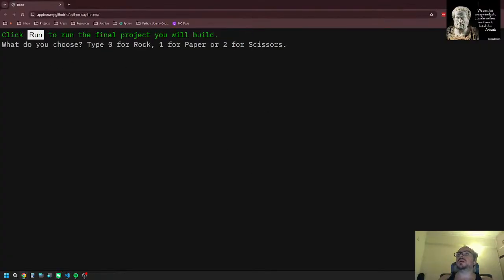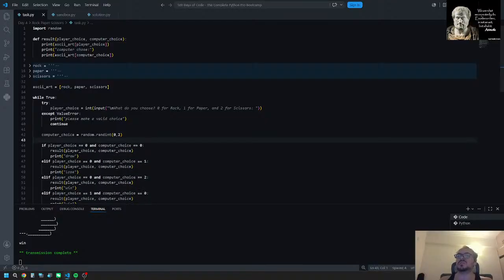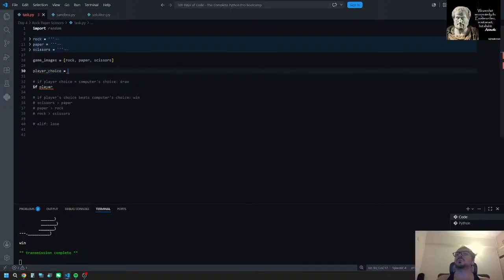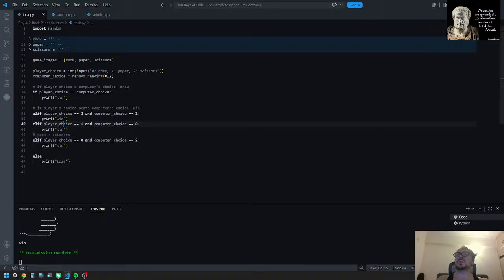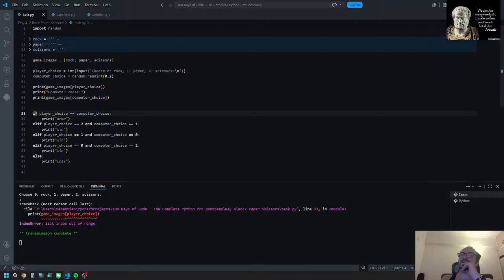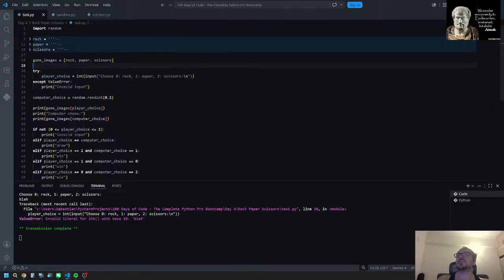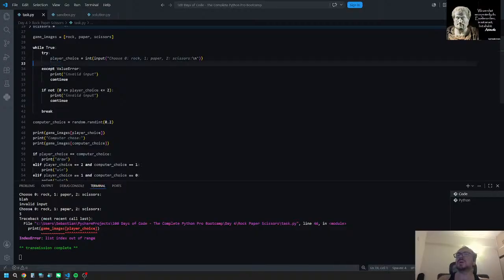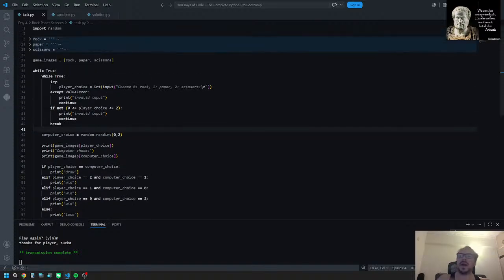100 days of code | day 3: rock, paper, scissors (refactor)